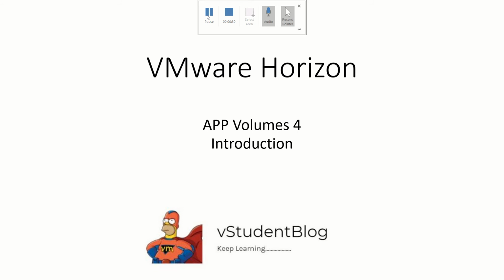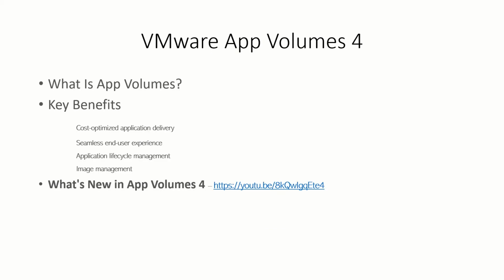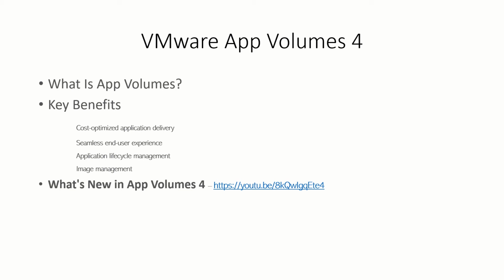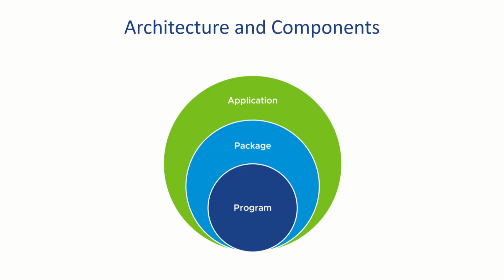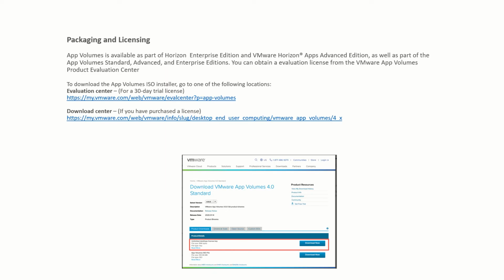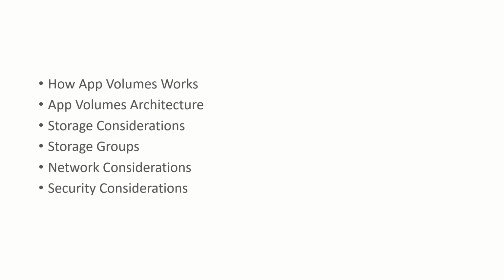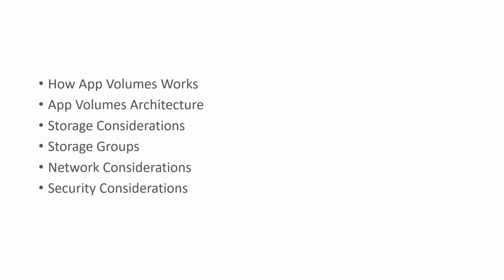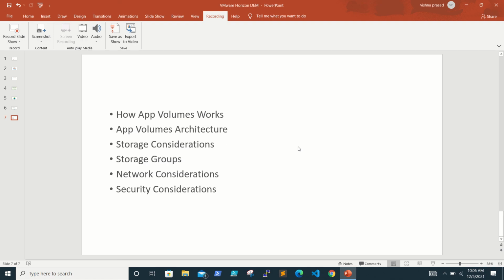VMHorizon - APP Volumes Introduction - 26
This Video is about APP Volume basic Introduction.